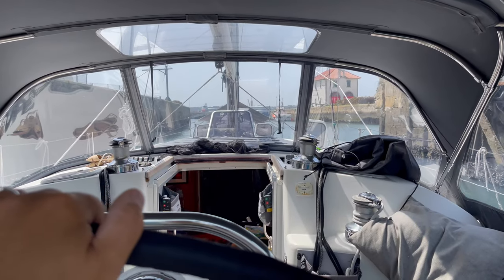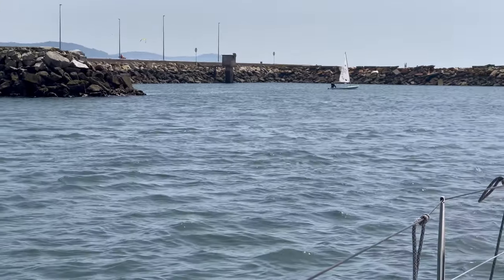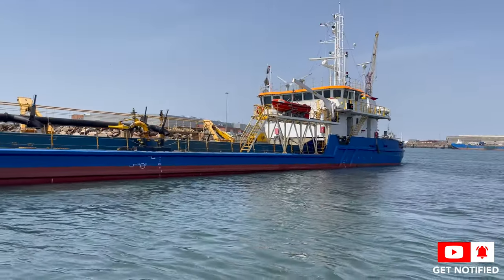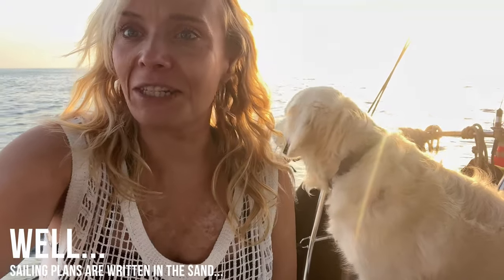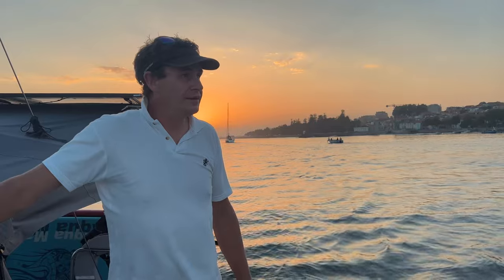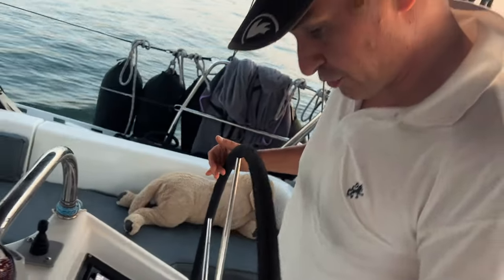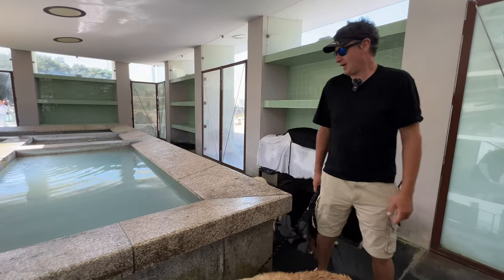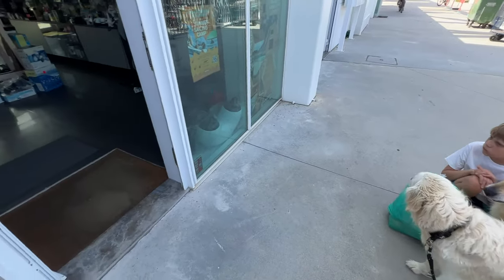How EPIC is Porto?! [Ep. 40]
Enjoy our content?
Don’t be a stranger! We are super grateful to each and every one of you & love to hear from you!

We are a family of three with three dogs - Chris, Daria & Jasper. We have two Golden Retrievers and a Bernese Mountain Dog – Hachi, Luna and Meems who sail with us. Sailing with dogs has its challenges, but we would not have it any other way.

We have been sailing the coasts of Scotland for the last few years, enjoying each and every Scottish island, nook and cranny.

In spring of 2023 we have moved aboard Ragdoll and left Scotland for the warmer climates of the Mediterranean. There is no set route or plan. We will go where the wind and life take us.

We sail on a 1995 Gib’Sea 472 which has undergone a huge refit over the last couple of years. We made her our own and now… we’re off on an adventure!